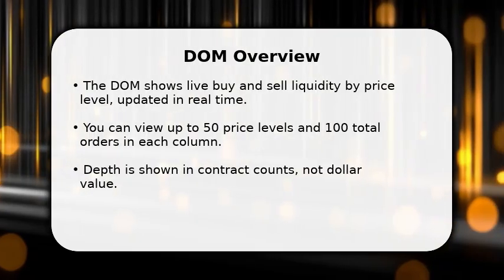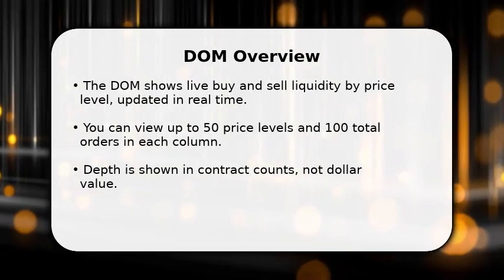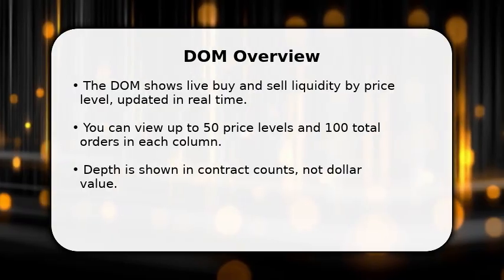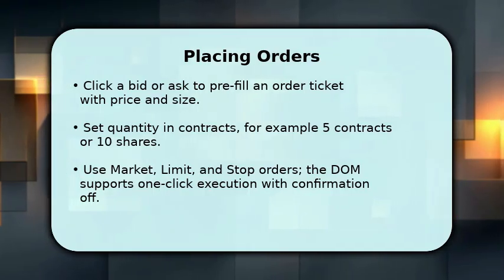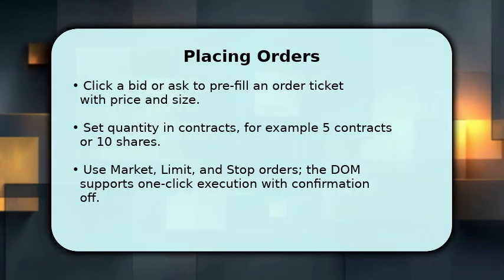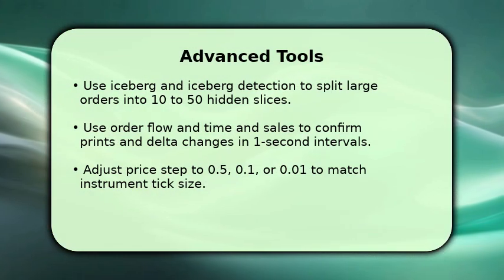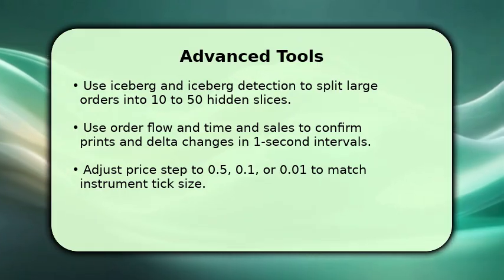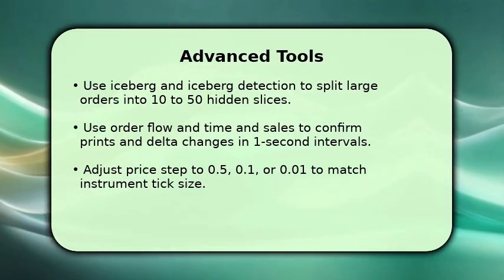How to Use Tradingview Dom (full Guide)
How to Use Tradingview Dom (full Guide) | 🔒 Surfshark VPN Deal — Stay private and secure. $1.99/mo + 3 Months Free ▸

Dive into the world of technical analysis and master TradingView's powerful Dom (Double Moving Average) indicator with our comprehensive guide. Learn how to effectively use this tool for traders looking to refine their strategies, identify market trends, and make informed decisions.

TradingView, Dom Indicator, Technical Analysis, Double Moving Average, Market Trend Identification, Informed Decision Making, Stock Market Strategy, Chart Pattern Recognition, Price Action Interpretation, Moving Averages in Forex, TradingView Tutorial